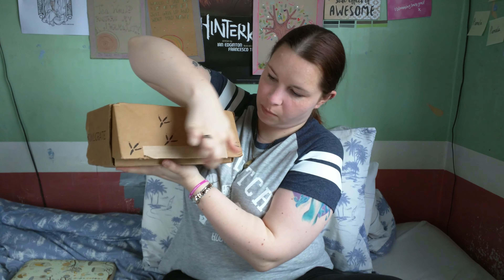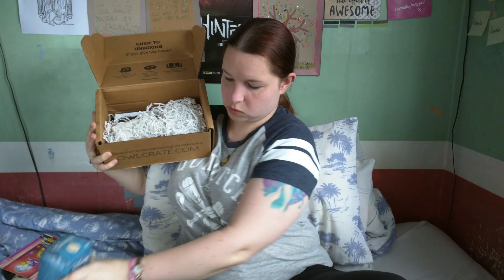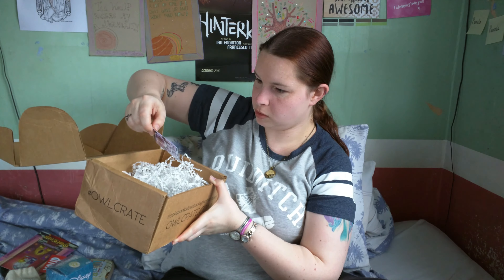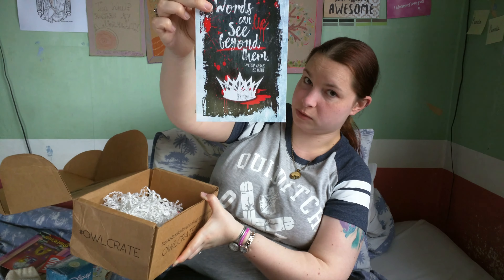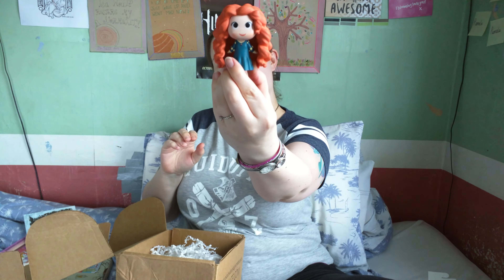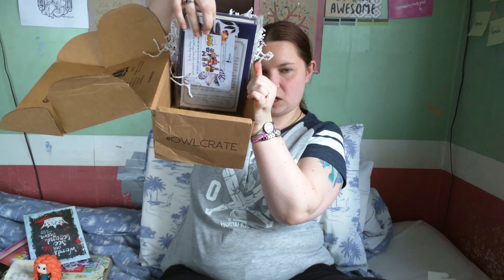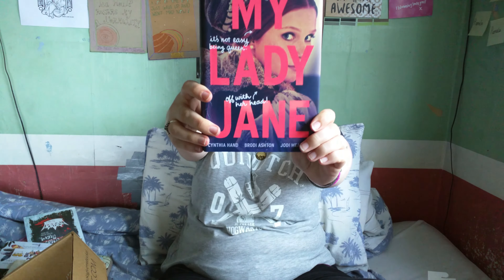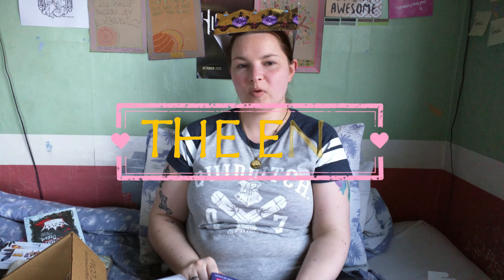Owlcrate Unboxing June 2016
2nd Owlcrate Unboxing for this channel
subscription box is paid for by myself, this video is not sponsored, and all opinions are my own!
'Royalty' themed

contents:
blind box figure by disney - Merida (Brave)
bangle - Rich love shoppe (richloveshoppe.com , insta @rich_love_shoppe
magnetic bookmarks - Crafted Van
print - red queen - evie bookish
book - my lady jane - Cynthia Hand. Brodi Ashton & Jodi Meadows